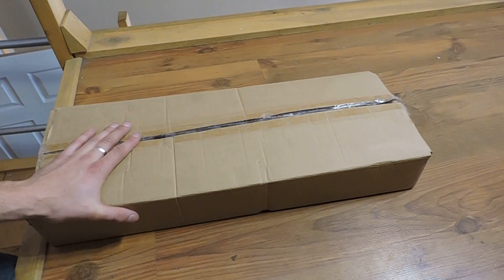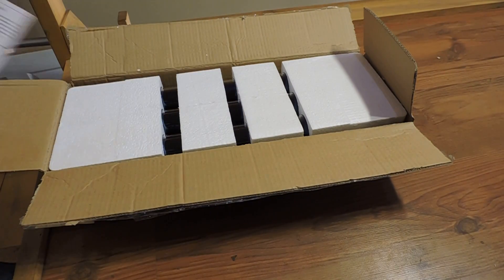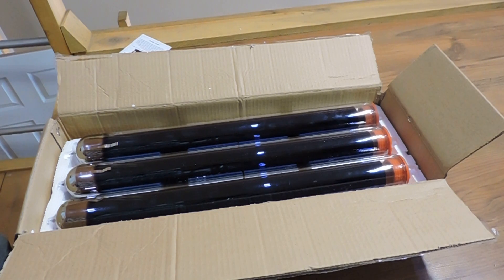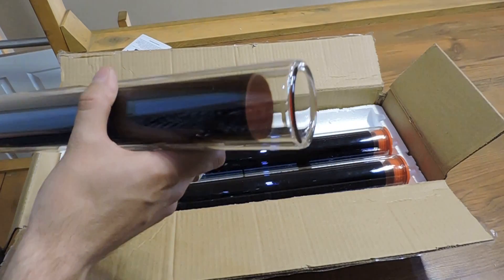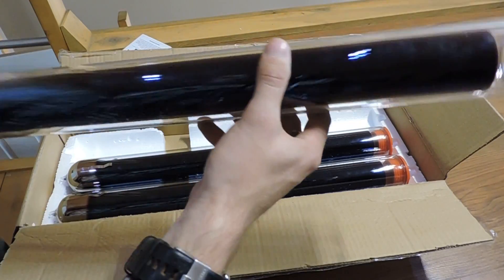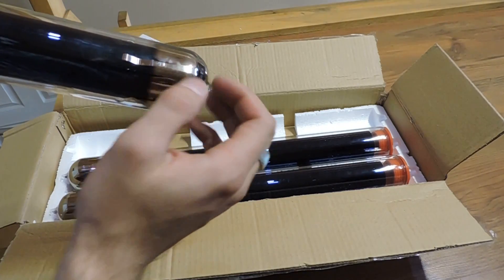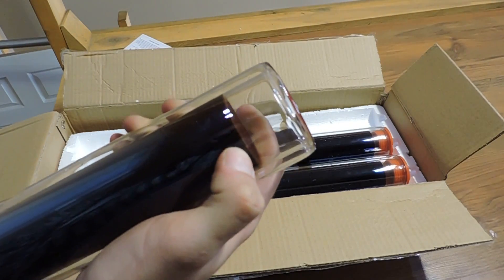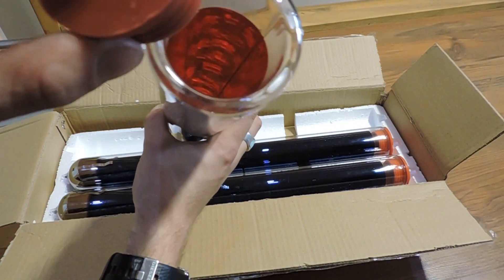.5M Solar Evacuated Tube Unboxing & Explanation